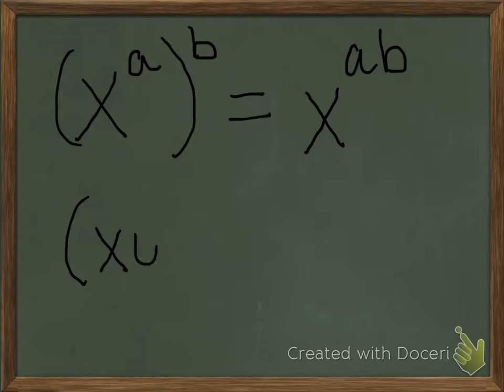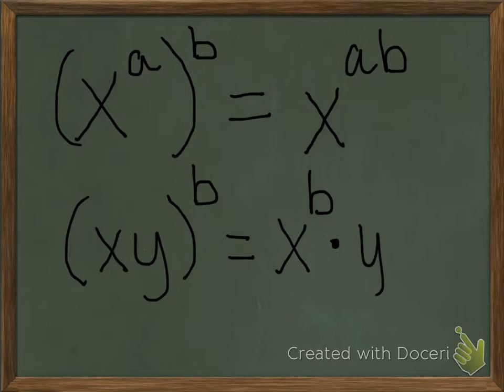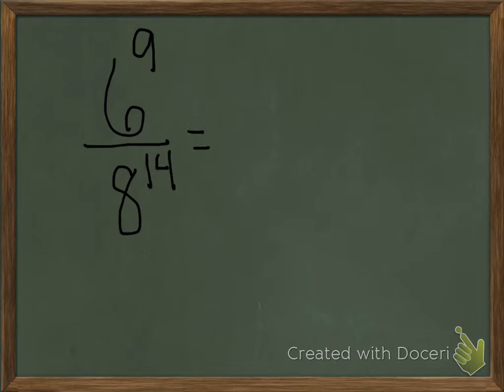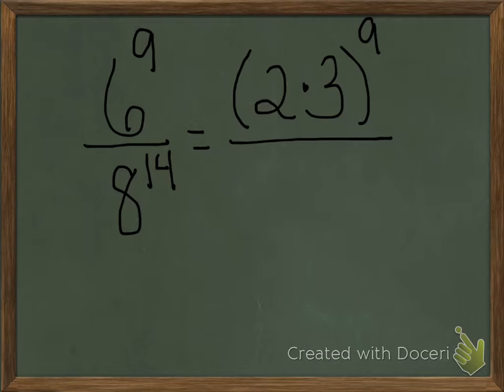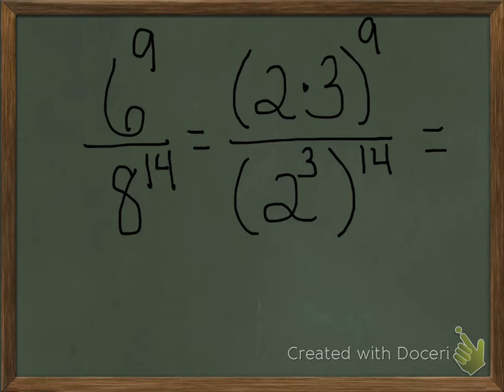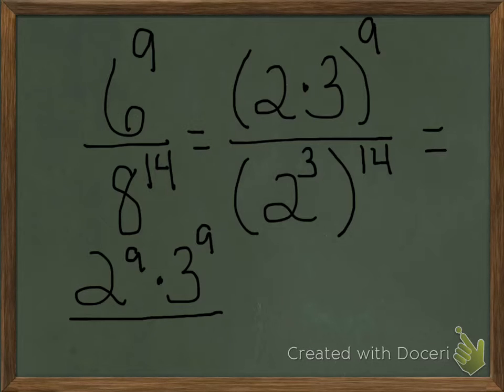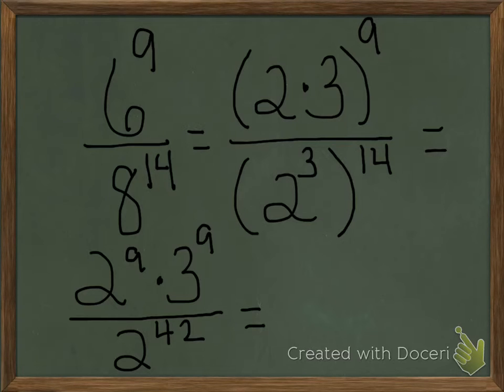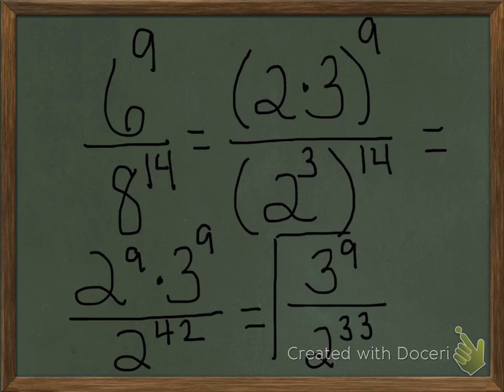Math 0461, Video 1